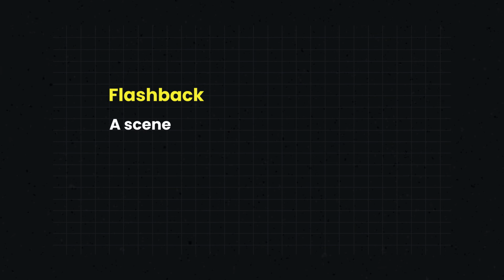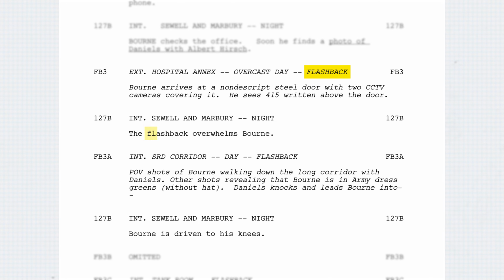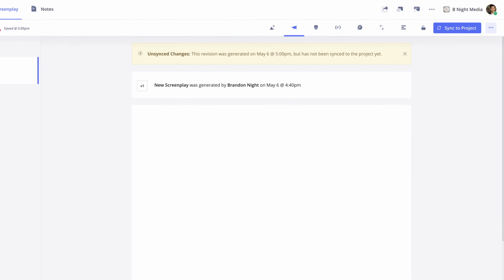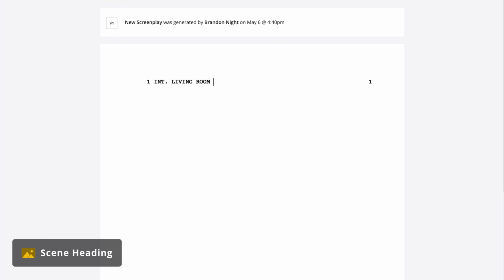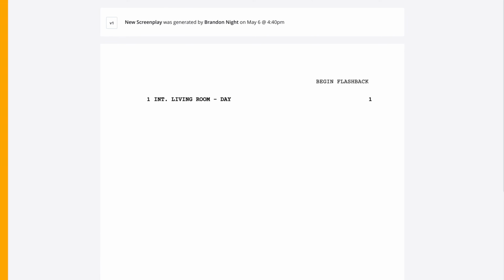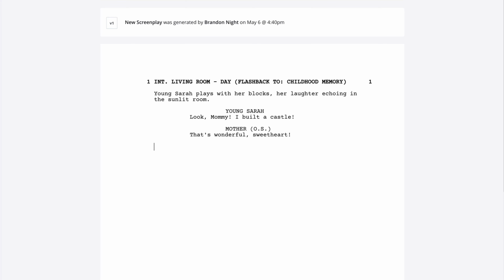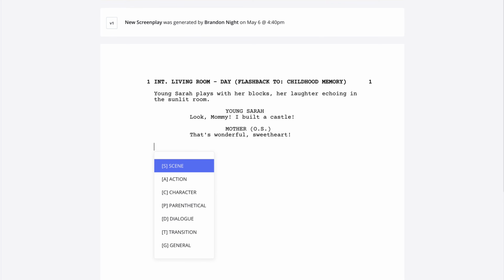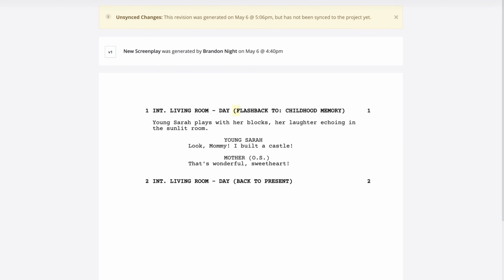Screenplay Flashbacks Explained | How to Format a Screenplay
Screenplay Flashbacks — A quick guide on writing flashbacks in screenplays, including script formatting and best practices.

SCREENPLAY FLASHBACKS — A SCREENWRITER’S GUIDE

Although the general consensus is to use flashbacks sparingly in a screenplay, sometimes they are necessary. But how do you write a flashback in screenplay and what are the formatting conventions? These are common questions with simple answers. In this video, we will cover them all.

HOW TO FORMAT A FLASHBACK IN A SCREENPLAY

There are a couple of different typical formatting options for writing a flashback in a screenplay. These aren't “rules” to follow but guidelines to help you write the most clear and effective script for your readers, producers, crew, etc.

The three most common options for formatting screenplay flashbacks are as subheadings, at the end of scene headings, and as transitions. These are locations where you can indicate the beginning and end of any flashback you want to include.

No matter which method you choose, the most important thing to keep in mind is clarity. Is it clear to your reader and to your crew where and when these flashbacks occur? Or are these indications inconsistent, or even worse, buried throughout the screenplay?

To recap, if you absolutely need to include a flashback in your screenplay, make sure they serve the story and that they don’t confuse your reader. With these considerations made, you’ll have a clean and professional-looking screenplay with meaningful flashbacks.